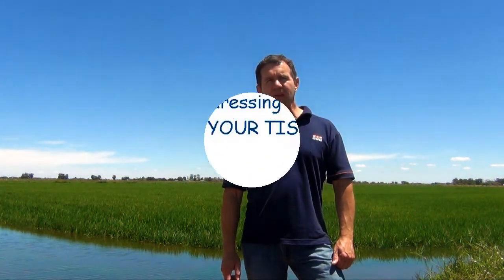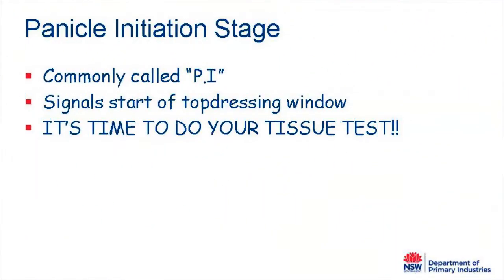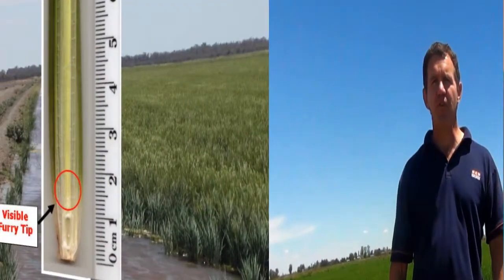NIR rice tissue test: Identifying panicle initation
Topdressing nitrogen in rice achieves the best results when the plant is at the panicle intiation stage (P.I.). In this video, Andrew Schipp,  NSW DPI District Agronomist at Hay will show you how to identify P.I. in the field so you will know when to take your plant samples for the nitrogen tissue test (NIR) in preparation for topdressing.